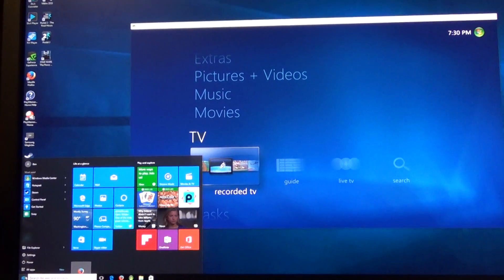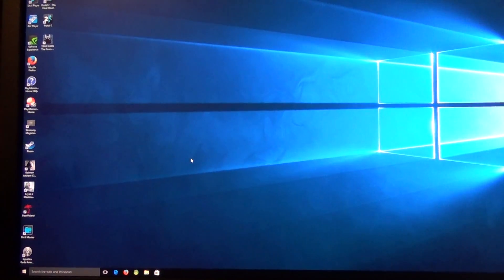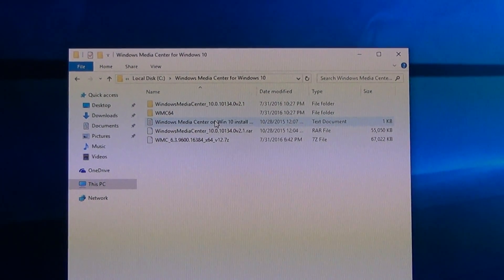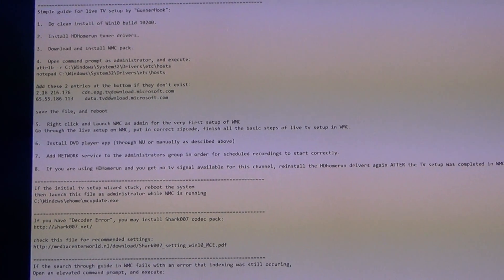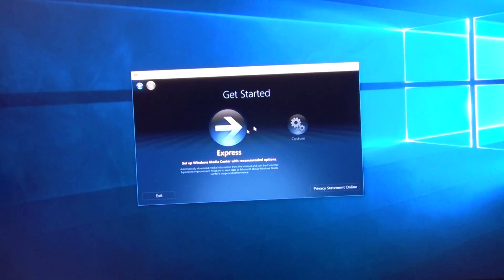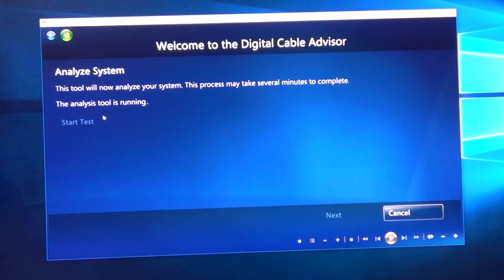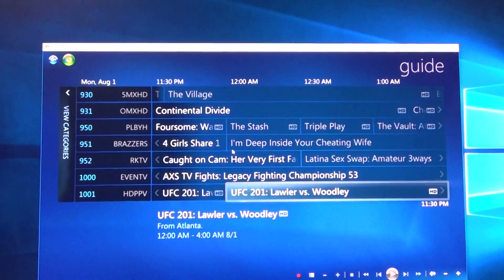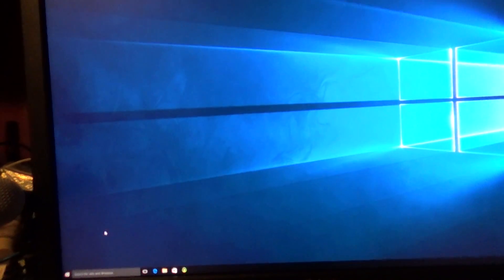Installing Windows Media Center on Windows 10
How to install Windows Media Center on Windows 10.

Things of note.  This only works on a clean installation of Windows 10.  You will also need to look over a note file on workarounds to get the program guide to update.  You can not install the Windows 10 Anniversary update or it will remove Windows Media Center. Have Windows Defer upgrades in advanced options to avoid it. You will need to add Xbox 360 extenders before installing any Windows Updates.